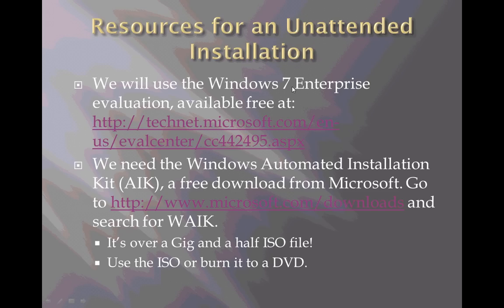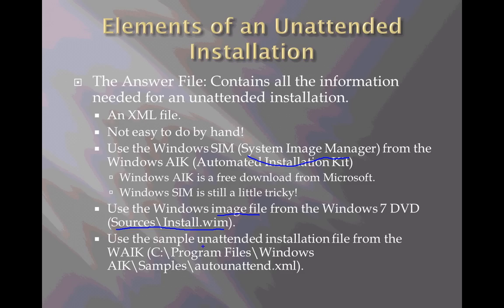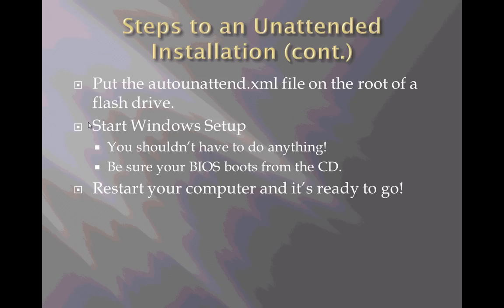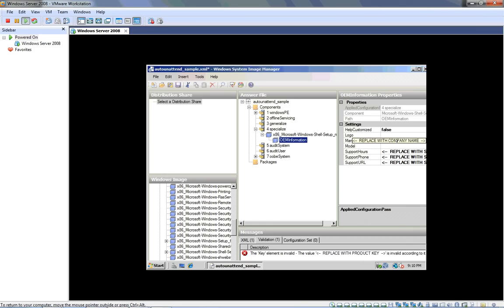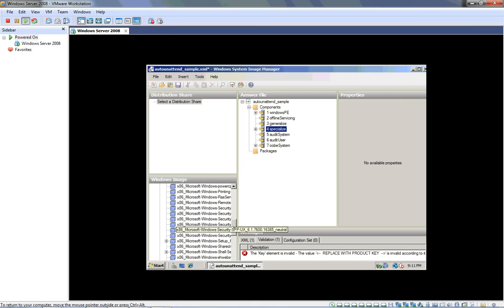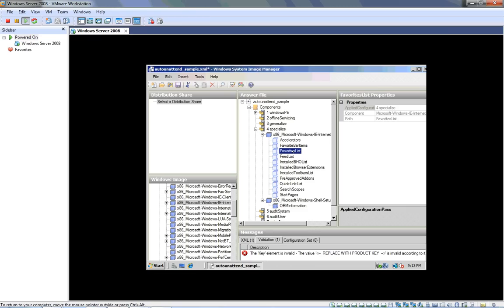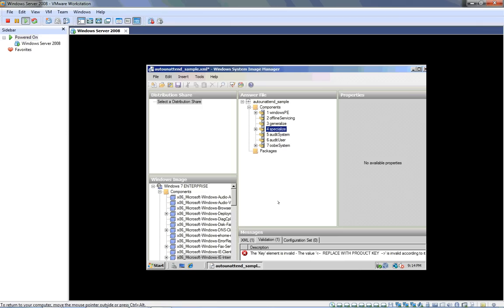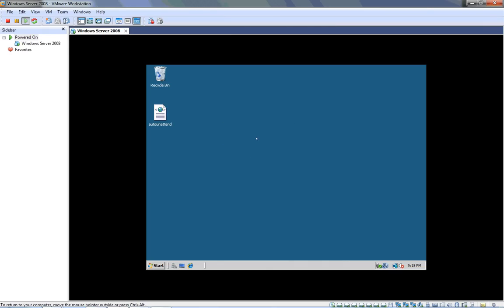Windows 7 Unattended Installation #3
The third in a series of four videos demonstrating the unattended installation feature in Windows 7. How to perform an unattended installation in Windows 7 using the Windows Automated Installation Kit (WAIK) and Windows 7 Enterprise Evaluation. We create an autounattend.xml file and install Windows 7 Enterprise completely unattended!